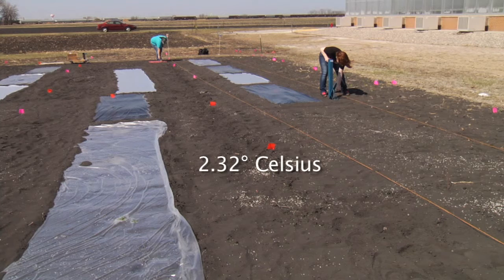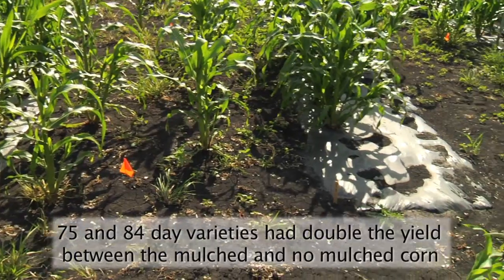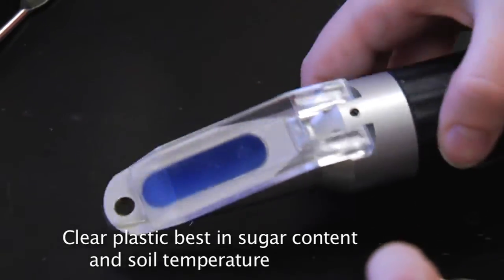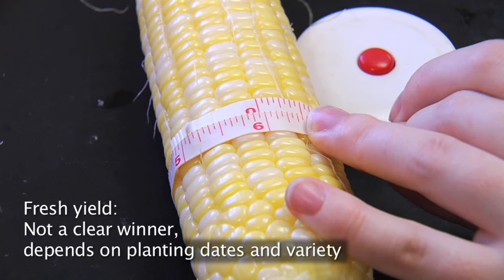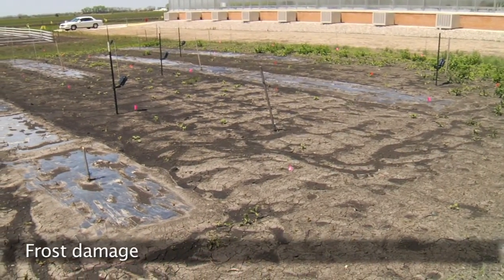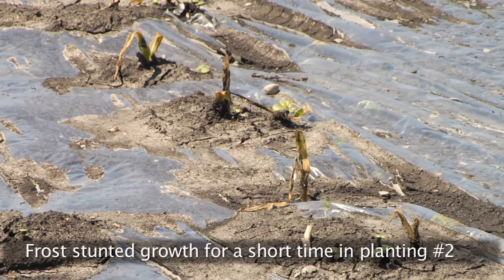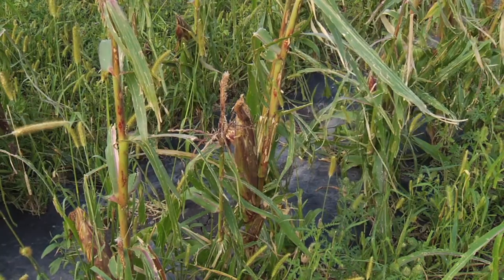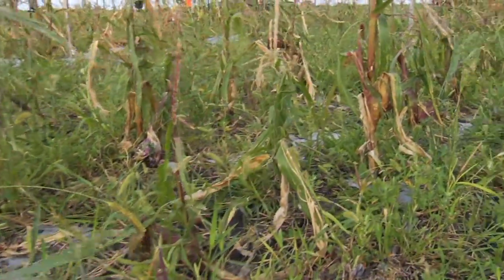Sweet Corn Mulch research video #2 - Growing Seasons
Sweet Corn Mulch research project.  Benefits of mulch on sweet corn.